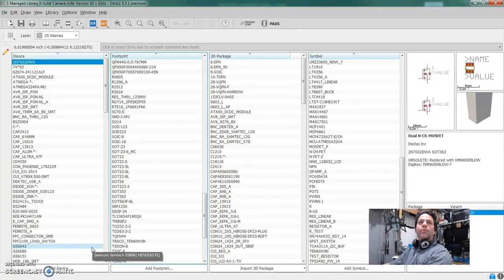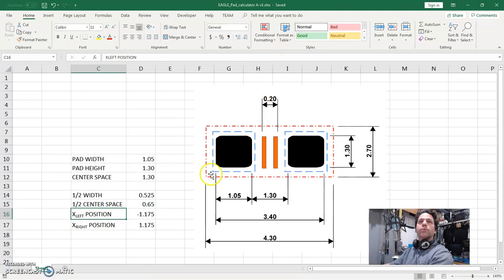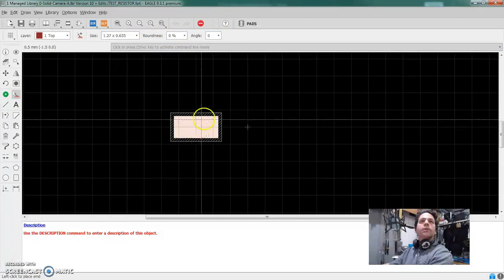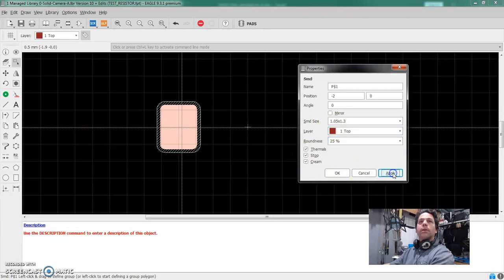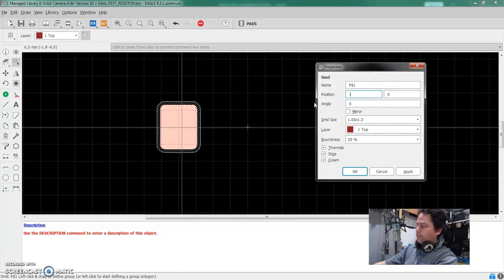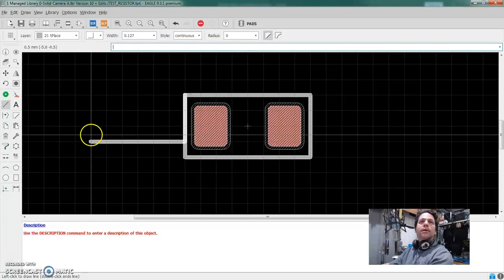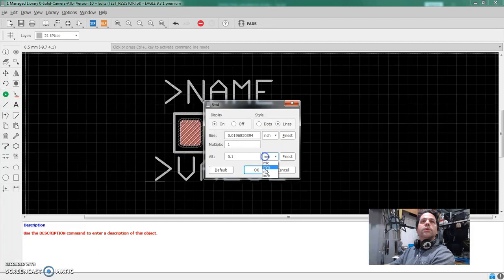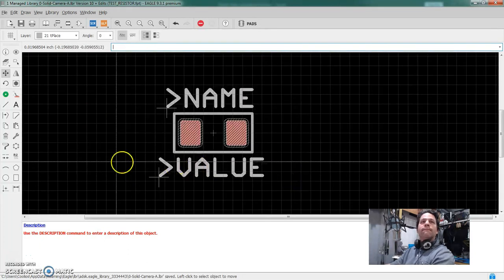Ep:4 Autodesk Eagle: My first footprint!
A super quick intro into making a simple footprint from scratch. This is an important skill in Eagle that will allow a user to have the confidence to use any part while they design.

There are a number of ways to get footprints, but take a moment to learn how to do it yourself. You need to know this one.

Next up - we will put together a finished part ready to use in a design.

@factory400 on Instagram